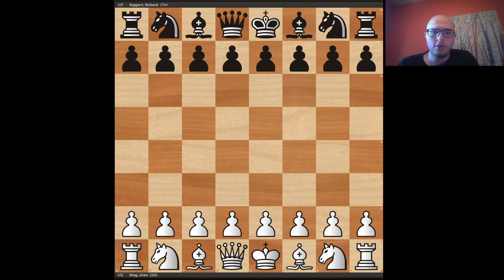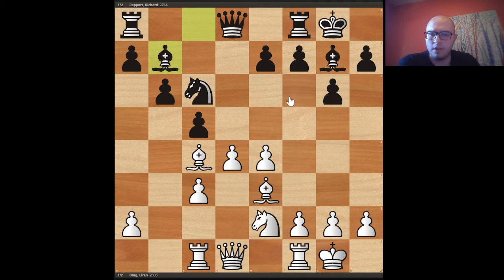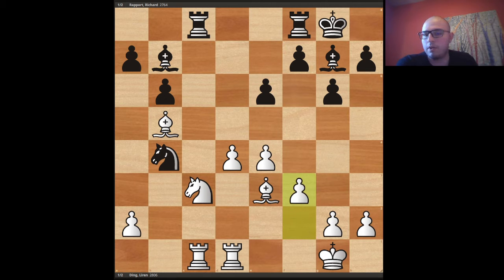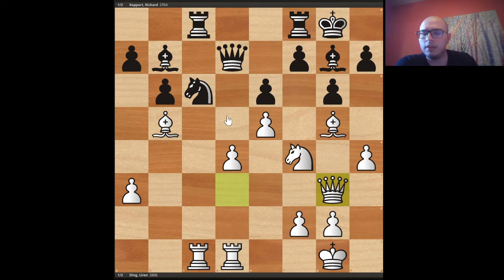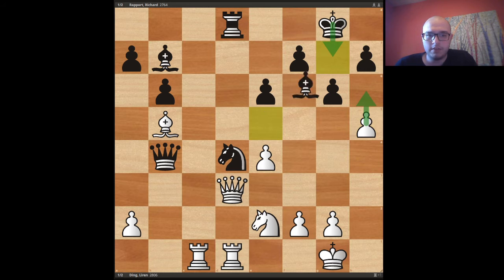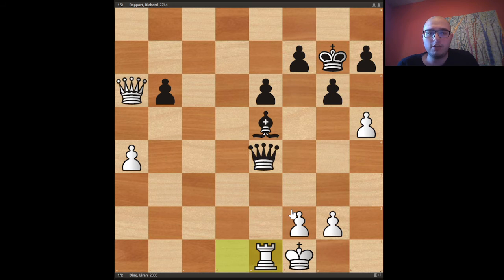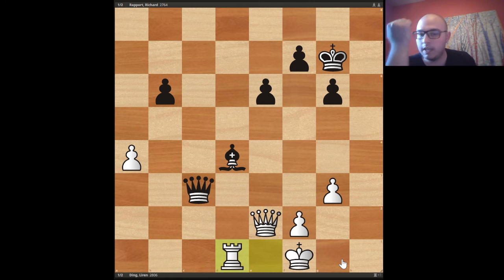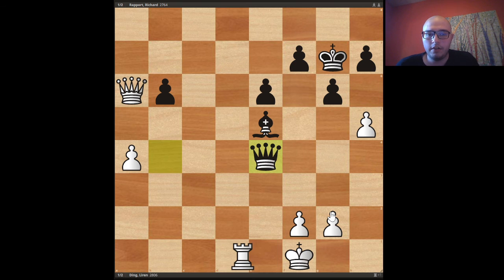FIDE Candidates Tournament Round 3: Ding Liren vs. Richard Rapport | Game Analysis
From round 3 of the FIDE Candidates Tournament, here I review and analyze the game between Ding Liren and Richard Rapport